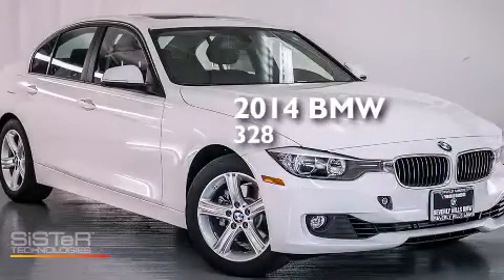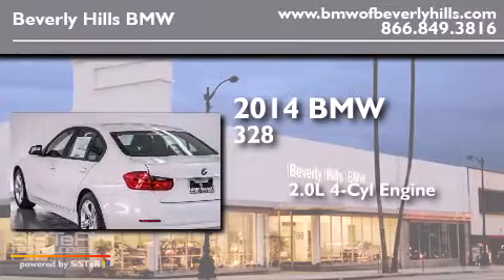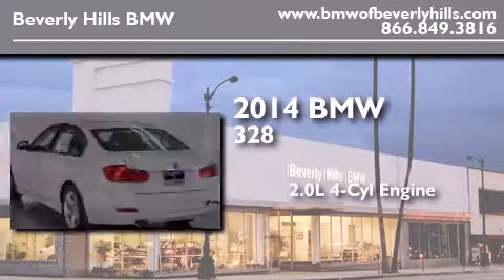2014 BMW 328I Beverly Hills CA 90036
Year : 2014
 Make : BMW
 Model : 328I
 Engine : 2.0L I-4 cyl
 Trans . : Automatic
 Exterior : Alpine White
 Miles : 8
 Interior : Black Dakota Leather

 2014 BMW 328I Beverly Hills CA